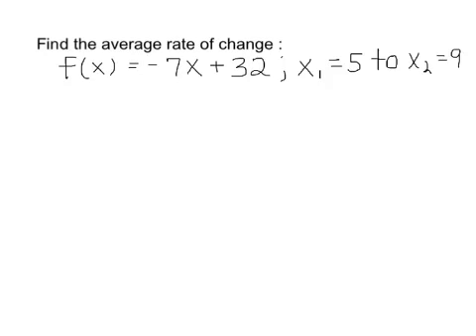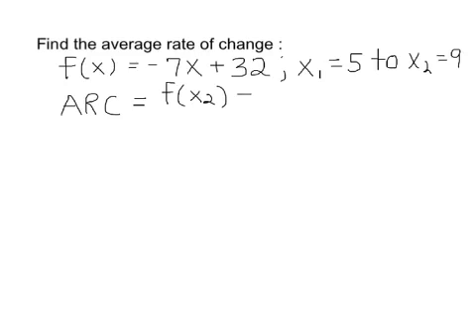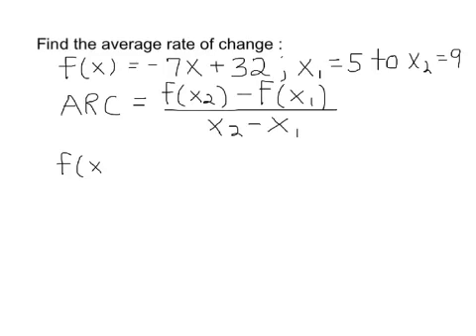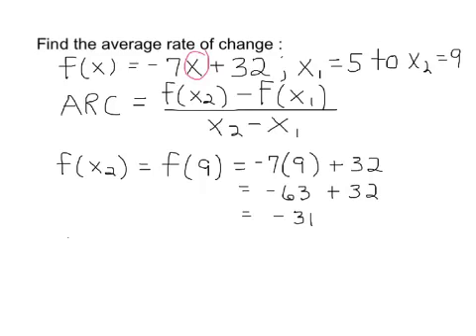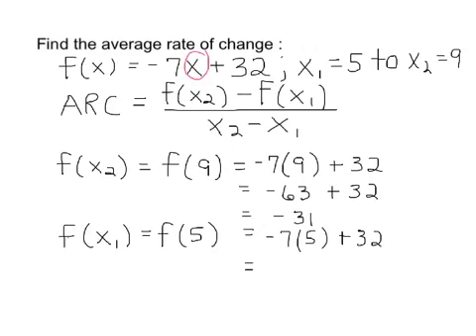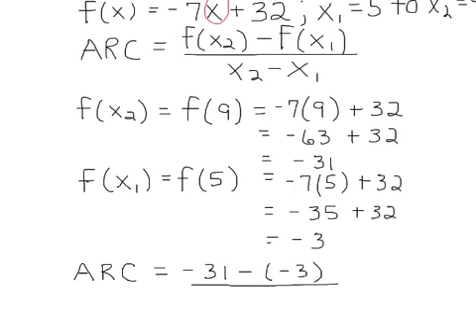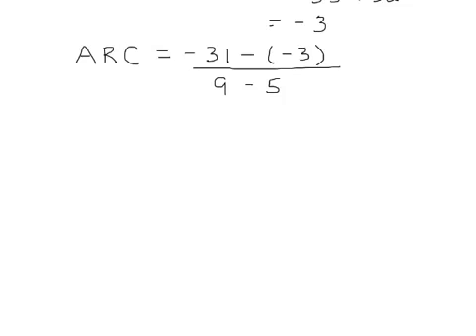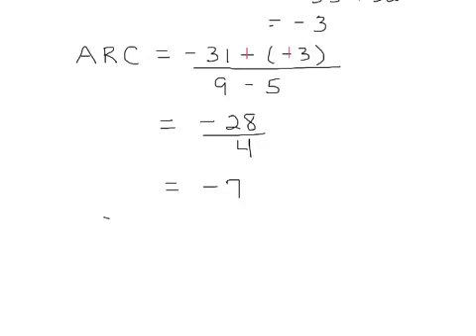average rate of change linear function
Problem of finding the average rate of change of a linear function